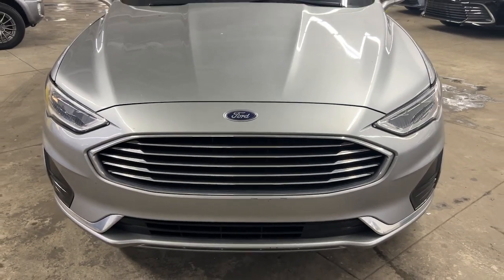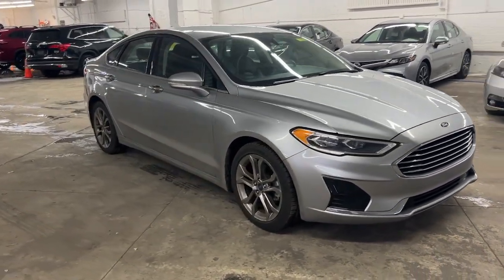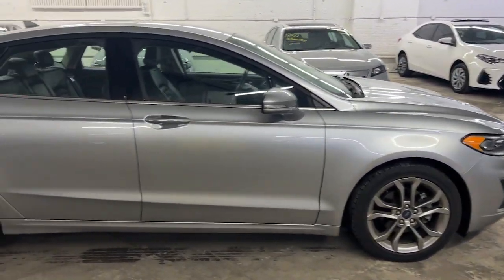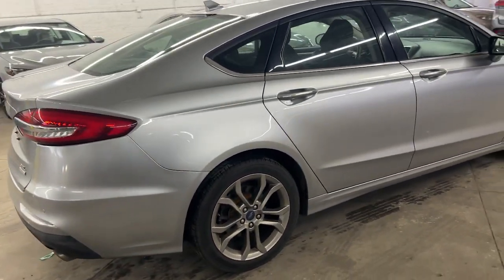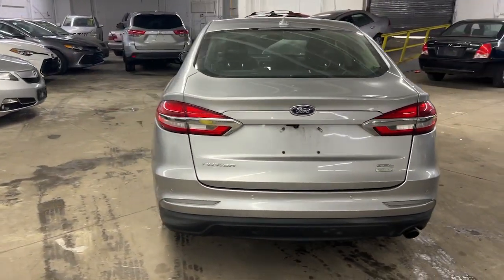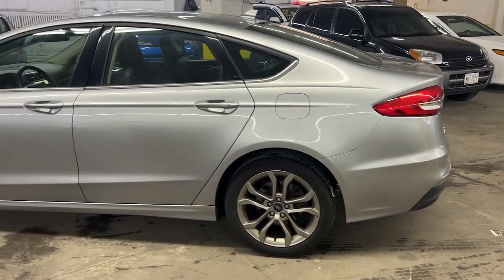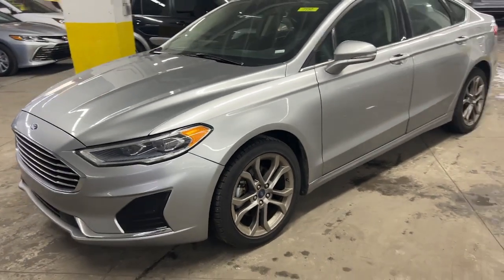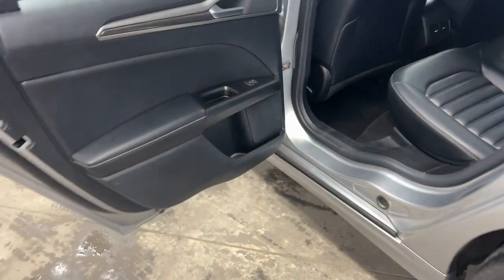2020 Ford Fusion The Bronx, Yonkers, New Rochelle, Hackensack, Manhattan, NY FU7150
Iconic Silver Metallic Used 2020 Ford Fusion SEL  available in The Bronx, New York at Fordham Toyota. Servicing the Yonkers, New Rochelle, Hackensack, Manhattan, NY area.

Fordham Toyota
236 W Fordham Rd

Wheels: 18 Premium-Painted Aluminum,ActiveX Heated Bucket Seats,Radio: AM/FM/MP3 Stereo,Auto Start-Stop Technology,SiriusXM Radio,SYNC 3 Communications & Entertainment System,4-Wheel Disc Brakes,Air Conditioning,Electronic Stability Control,Front Bucket Seats,Front Center Armrest,Tachometer,ABS brakes,Adjustable head restraints: driver and passenger w/tilt,Alloy wheels,Auto-dimming door mirrors,Automatic temperature control,Brake assist,Bumpers: body-color,Delay-off headlights,Driver door bin,Driver vanity mirror,Dual front impact airbags,Dual front side impact airbags,Four wheel independent suspension,Front anti-roll bar,Front dual zone A/C,Front reading lights,Fully automatic headlights,Garage door transmitter,Heated door mirrors,Heated front seats,Illuminated entry,Knee airbag,Low tire pressure warning,Memory seat,Occupant sensing airbag,Outside temperature display,Overhead airbag,Overhead console,Panic alarm,Passenger door bin,Passenger vanity mirror,Power door mirrors,Power driver seat,Power passenger seat,Power steering,Power windows,Radio data system,Rain sensing wipers,Rear anti-roll bar,Rear reading lights,Rear seat center armrest,Rear window defroster,Remote keyless entry,Security system,Speed control,Speed-sensing steering,Split folding rear seat,Steering wheel mounted audio controls,Telescoping steering wheel,Tilt steering wheel,Traction control,Trip computer,Turn signal indicator mirrors,Variably intermittent wipers,Auto-dimming Rear-View mirror,Speed-Sensitive Wipers,11 Speakers,Compass,AM/FM radio: SiriusXM,Exterior Parking Camera Rear,Auto High-beam Headlights,Emergency communication system: SYNC 3 911 Assist